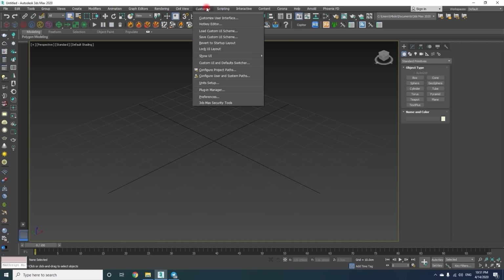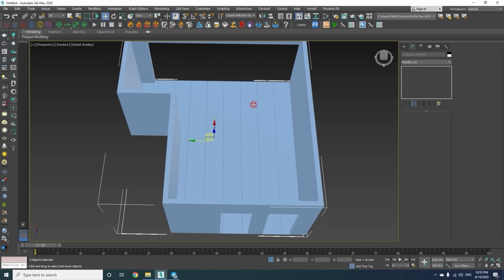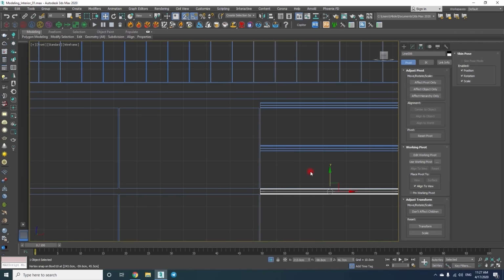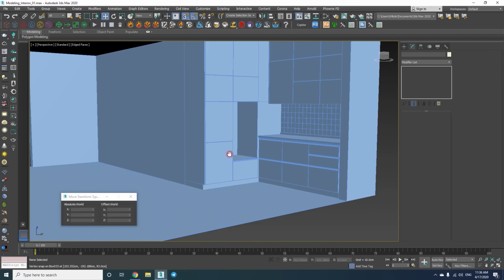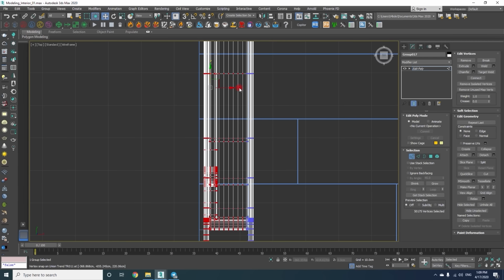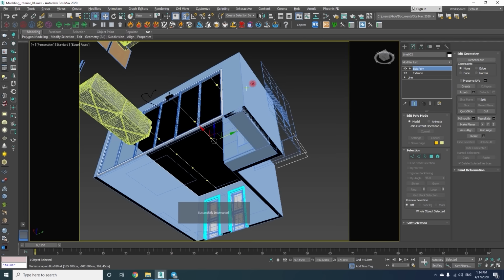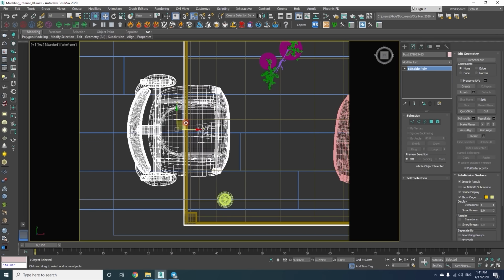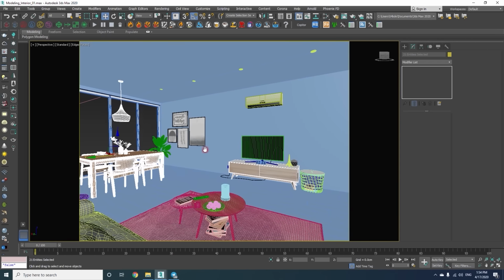How to model an interior scene in 3ds max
In this video, I will teach you how to model a small interior scene with 3ds max. I will teach you how to render the same scene with corona renderer in my next video. so if you don't want to miss that lesson, please subscribe and hit the notification button.

Here is the Autocad file if you want to follow the tutorial

if you have any questions about this tutorial, you can ask me in the comments section.